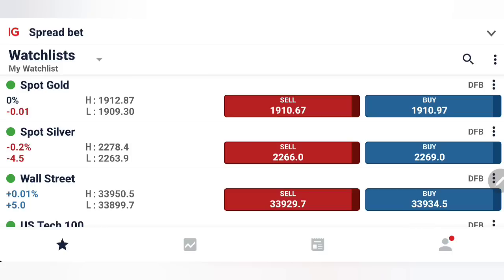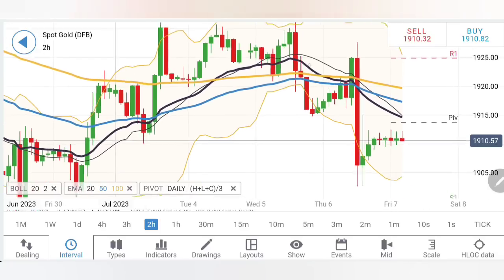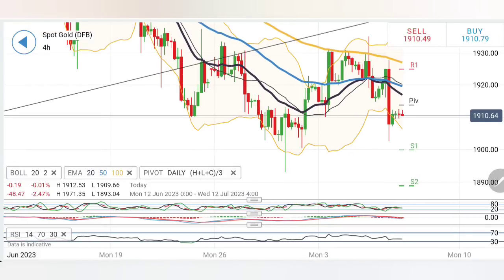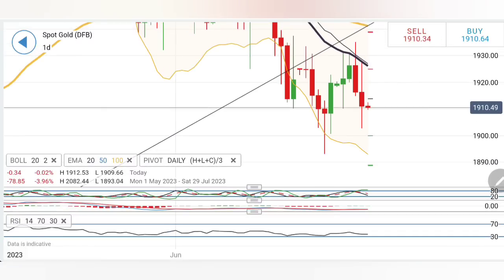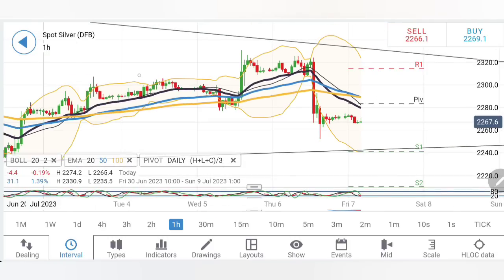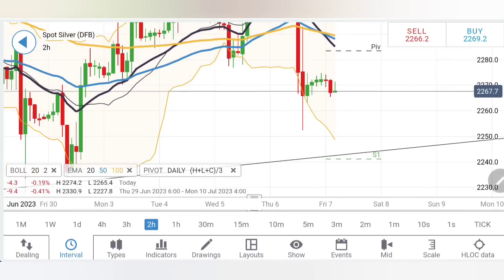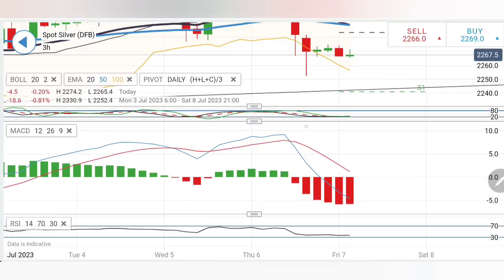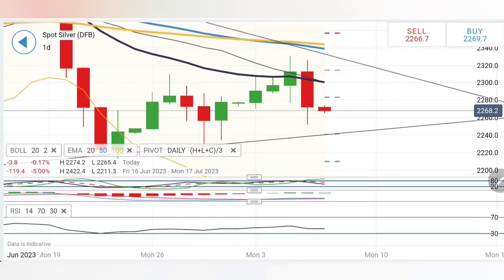NFP Data Trading | GOLD & SILVER Price Live Today 07 July | XAUUSD Forecast TODAY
I have carefully examined the market trends, patterns, and key indicators to bring you the most accurate analysis for XAUUSD today,07/072023. Whether you're a beginner or an experienced trader, this video will provide you with valuable information to make informed trading decisions.

Don't miss out on this opportunity to stay ahead in the gold and silver mark Today.

Timestamps:
0:33- Gold Data Analysis
5:26- Silver Data Analysis